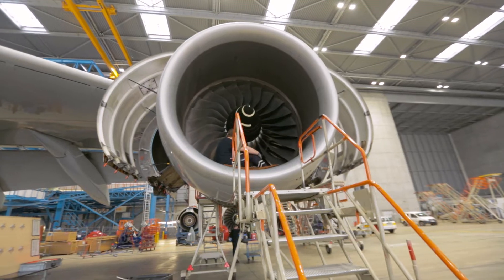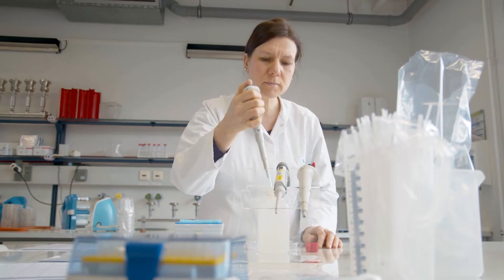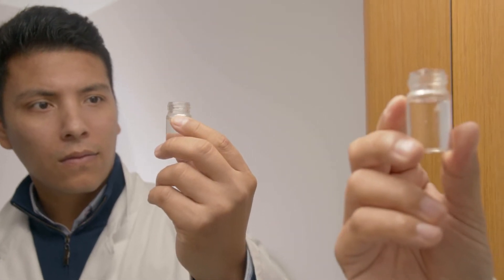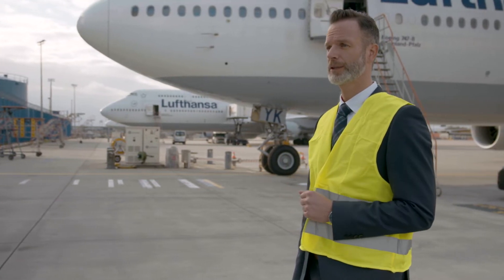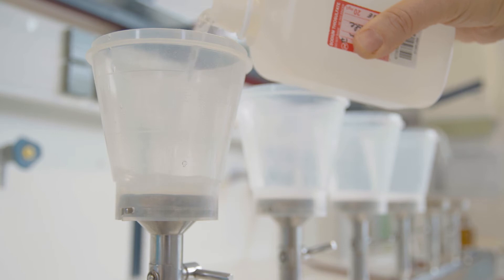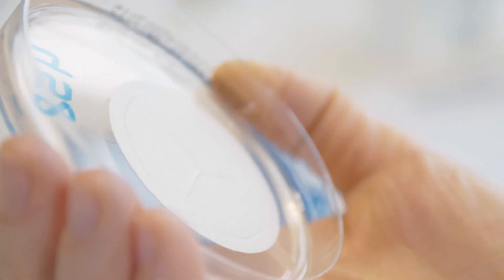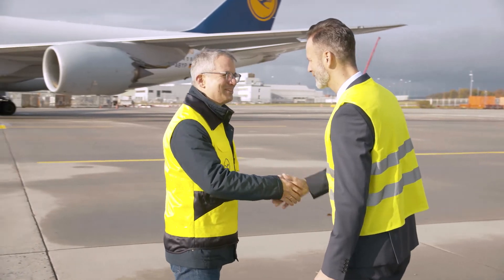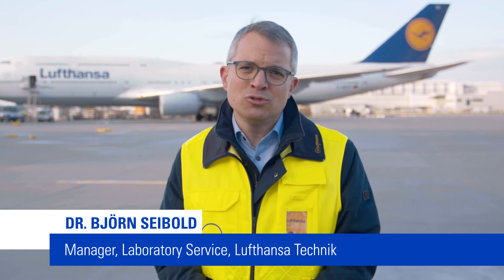Case study: Lufthansa Technik AG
Ensuring the safety of onboard drinking water is a critical challenge for operators of commercial aircraft. Onboard tanks and systems are vulnerable to microbiological contamination, a risk compounded by uplifting potable water with varying water quality in different countries. Find out how Lufthansa Technik ensured the safety of drinking water on more than 300 commercial aircraft.